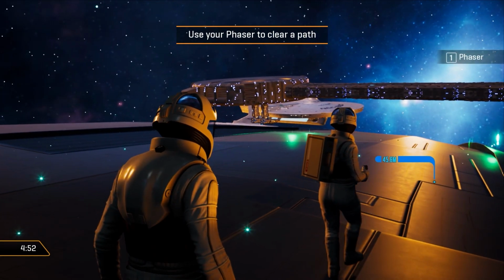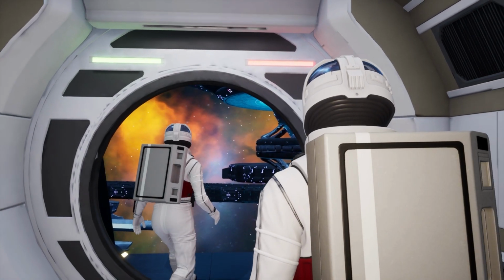Star Trek Resurgence - Is it good?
This is my take on Star Trek Resurgence and if its worth the money.